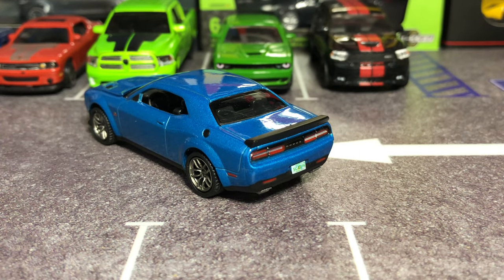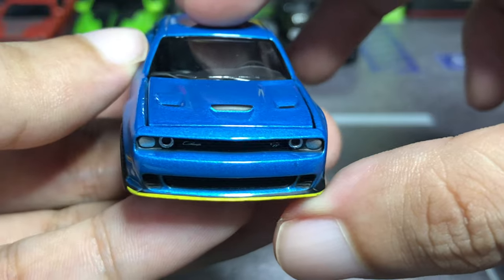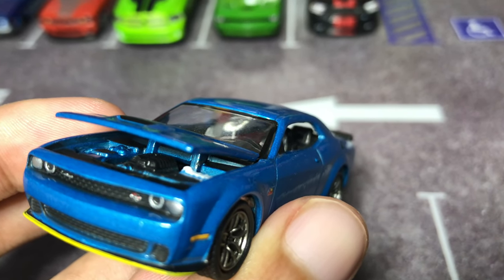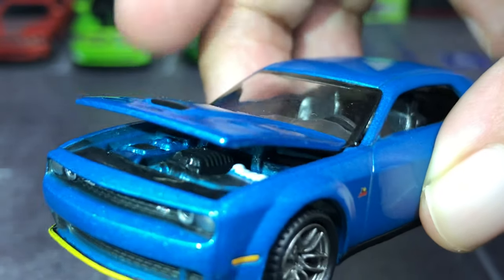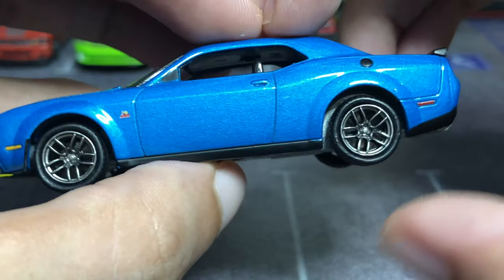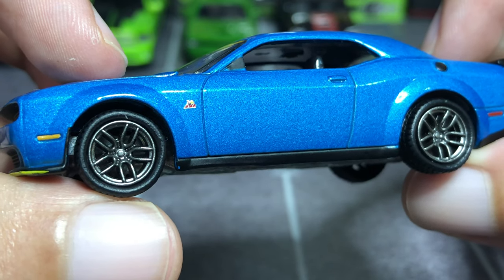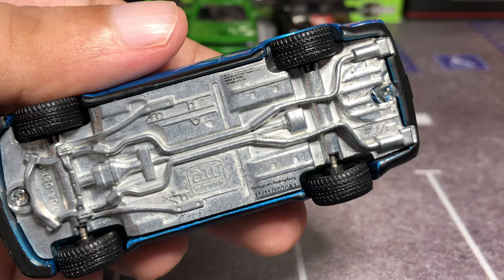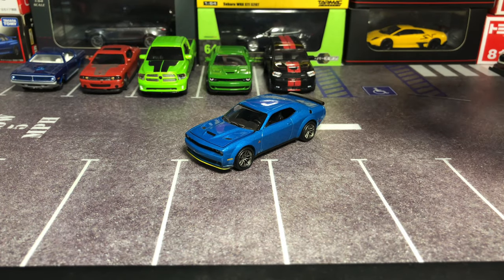Dodge Challenger R/T Scatpack Widebody Autoworld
The super amazing piece from Autoworld, Dodge Challenger R/T Scatpack Widebody in B5 Blue paint is truly remarkable!